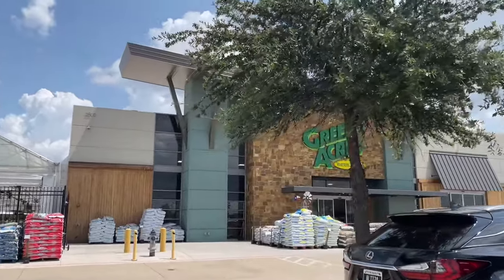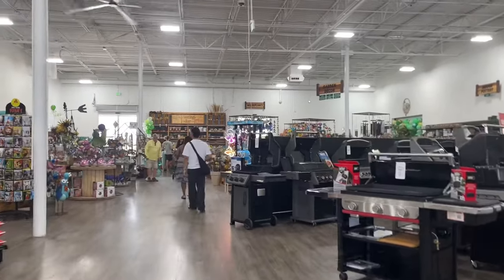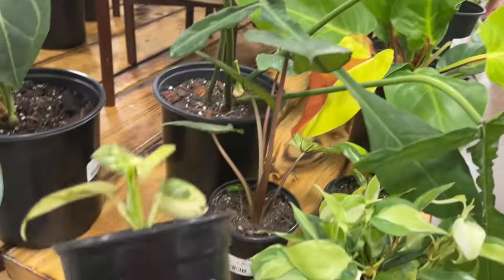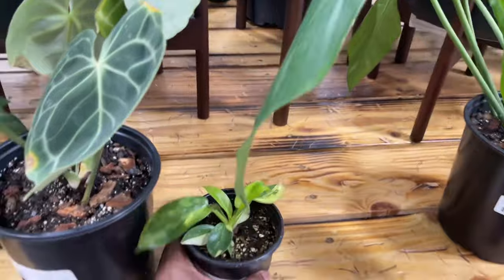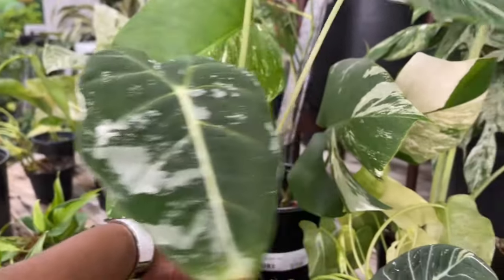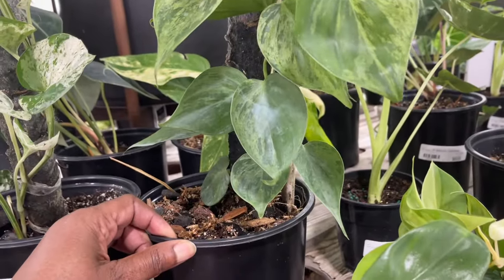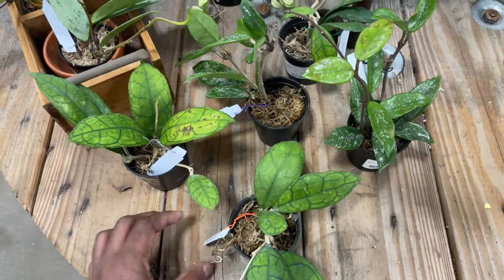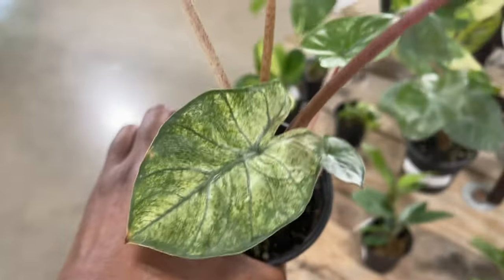419: Join Me | Checking Out A Extraordinary Houseplant Event l Plant Nursery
Hi Everyone!

Let's check out Green Acres' extraordinary houseplant event in Irving, TX. I hope you enjoy the video!